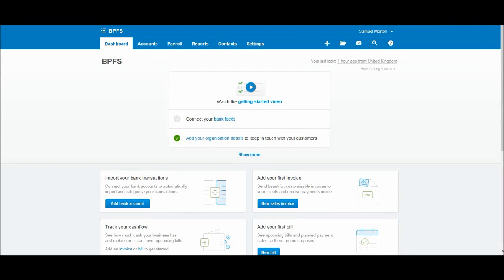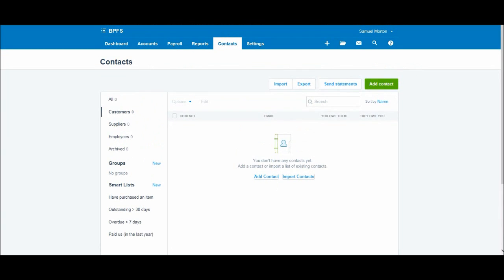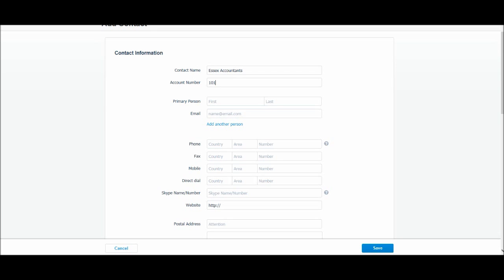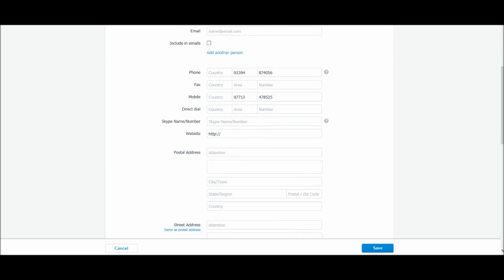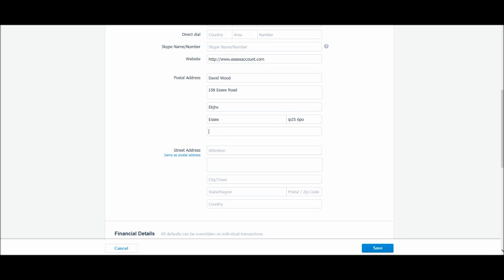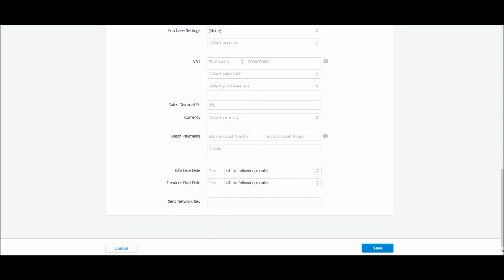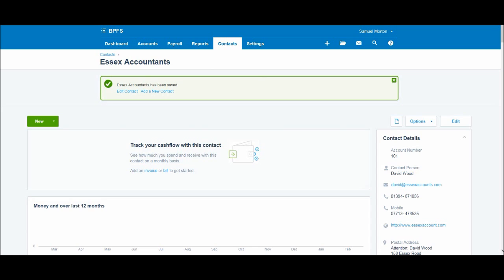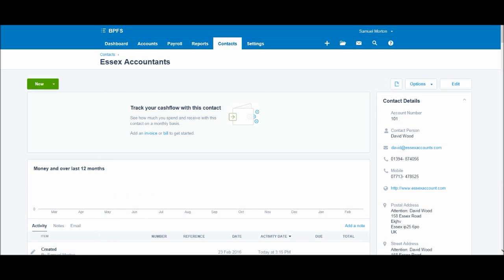Xero Software Tutorial #2 - Adding Customers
This is the second video in my Xero training series. In this video, I will show you how to add a customer to Xero.